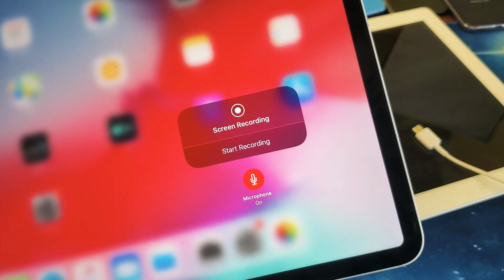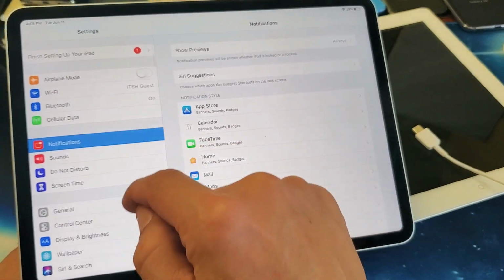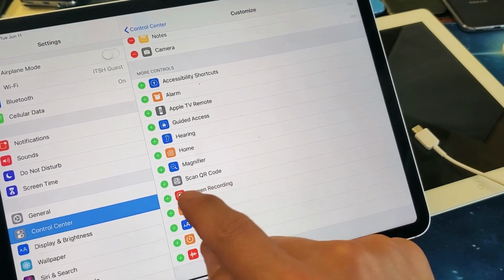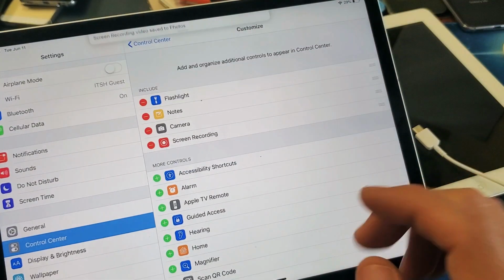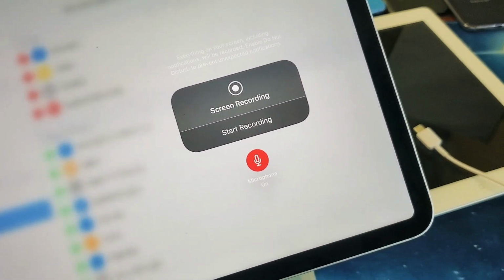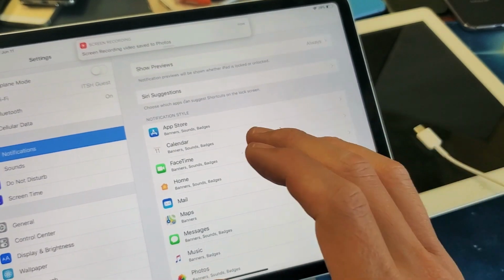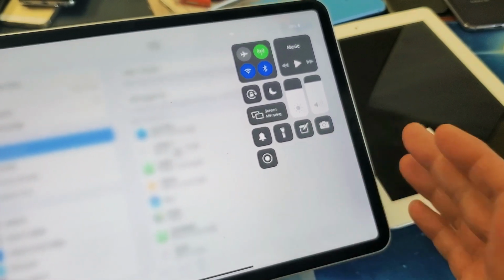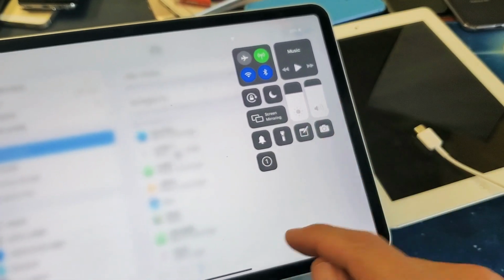iPad Pro: How to Enable & Use Screen Recording (Enable Microphone too)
I show you how to enable and use the screen recording feature on the Apple iPad Pro.  I also how you how to enable the microphone so you can talk over the video screen recording like a voice over or commentary. Hope this helps.